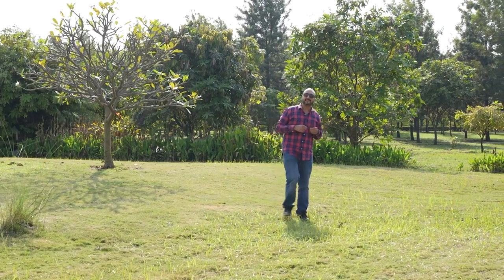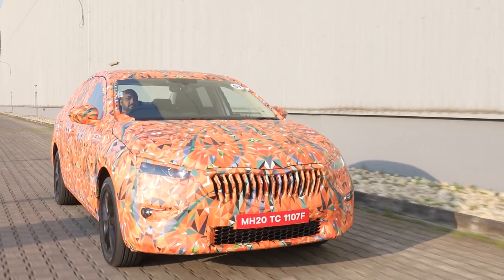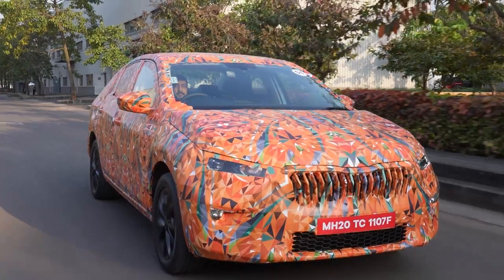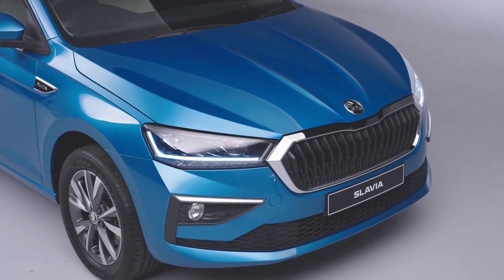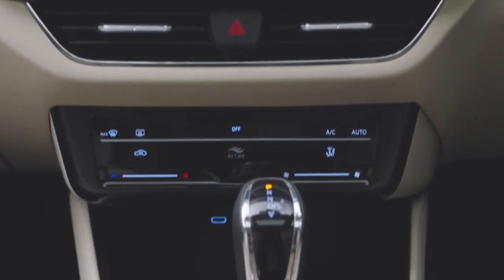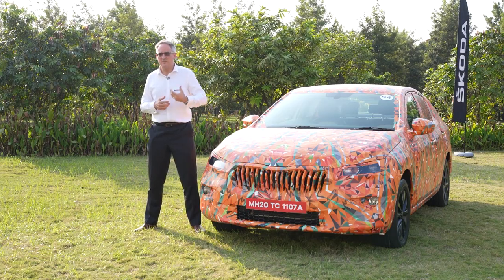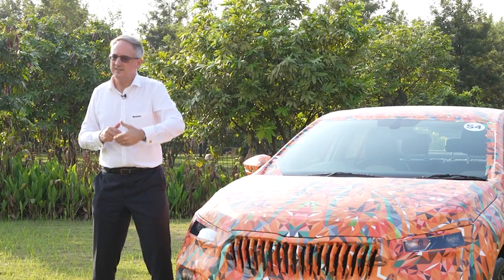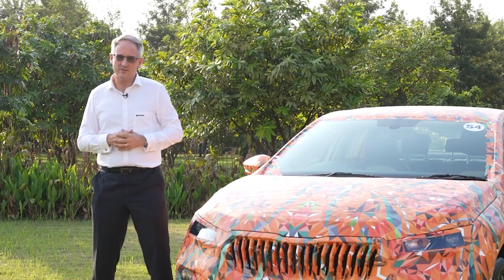First Impression: Skoda Slavia driven before official launch in India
We were among the select few who got to test drive the Skoda Slavia camouflaged test mules, weeks before the official launch of this premium midsized sedan. The Slavia will compete with the likes of Honda City and Maruti Suzuki Ciaz, and is slightly largely than the Skoda Rapid that it replaces. The Skoda Slavia sticks to the no-diesel strategy and is offered with two petrol engine options – the 115 hp, 1.0-litre turbo-petrol which can be opted for with either a six-speed manual or a six-speed torque converter to power the front wheels. While the 1.5-litre TSI makes 150 hp and comes with either the six-speed manual or a seven-speed dual-clutch transmission.

Bonus:
Interview of Zac Holis, Brand Director, Skoda Auto India